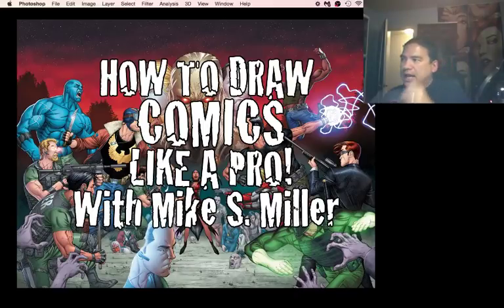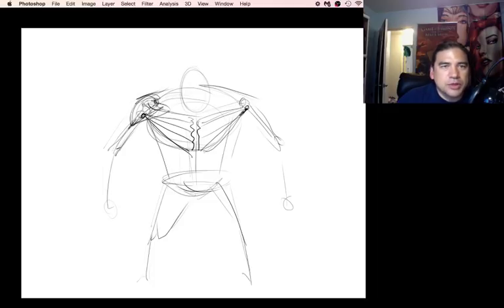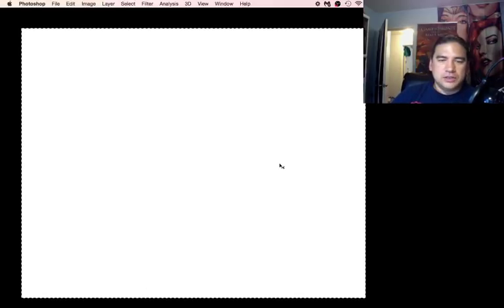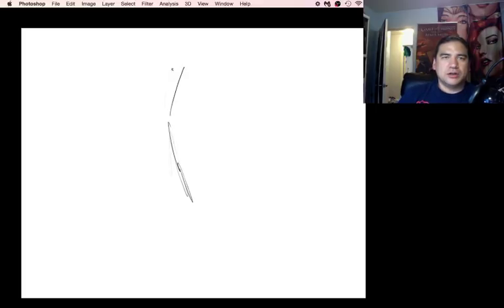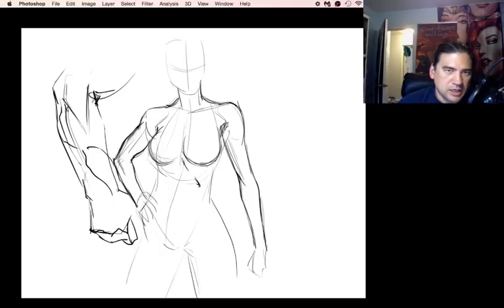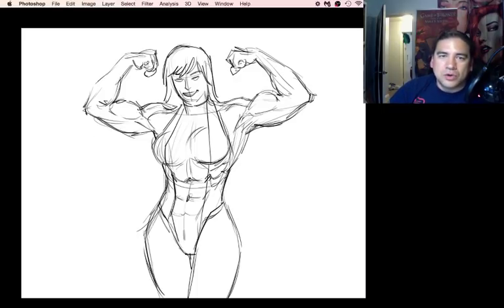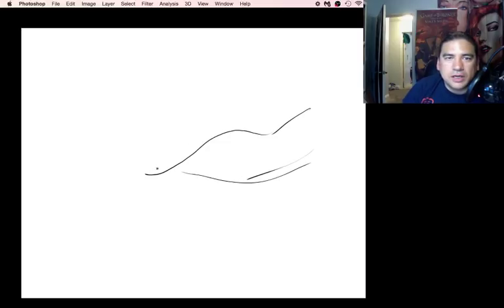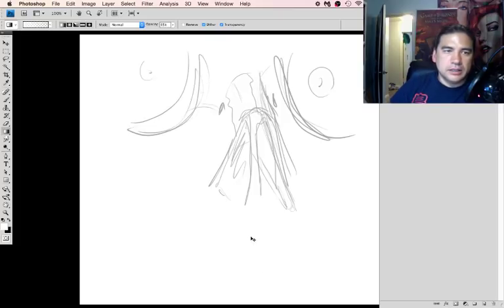How to Draw Comics Like a Pro! Exaggerated anatomy Workshop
Buy Bitcoin!